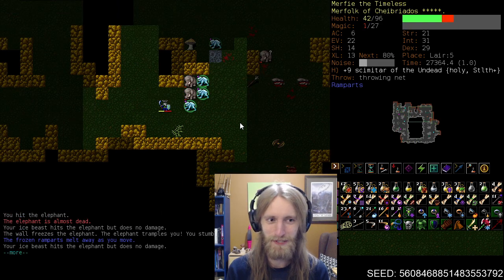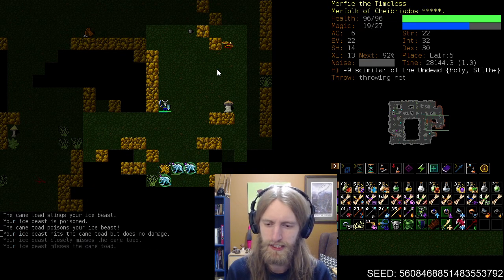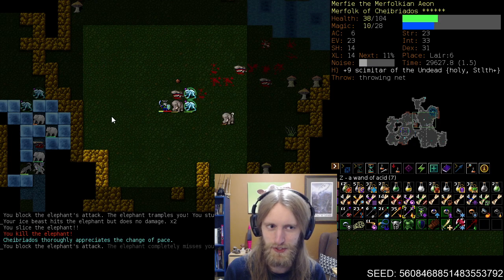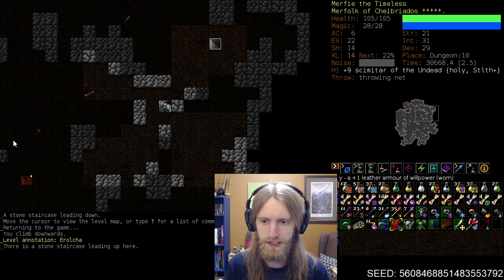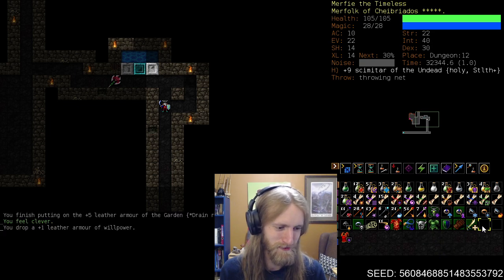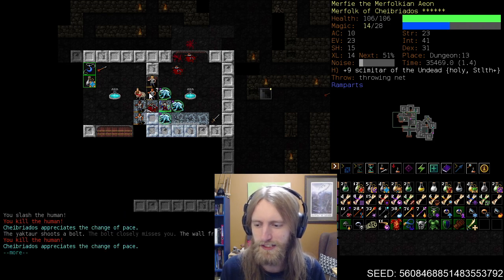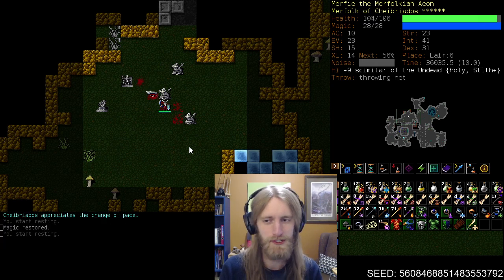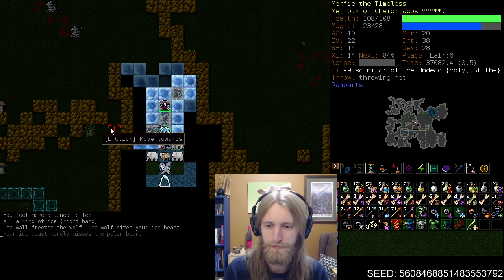DCSS: Win With Every Species - Merfolk Part [4/?] | Dungeon Crawl Stone Soup 0.26.1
Time to sink or swim, with Merfolk!